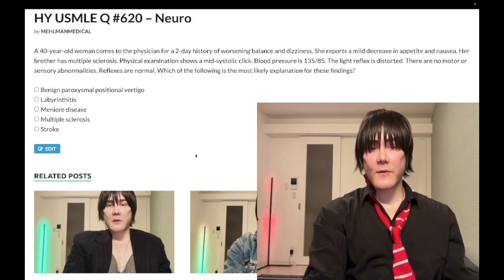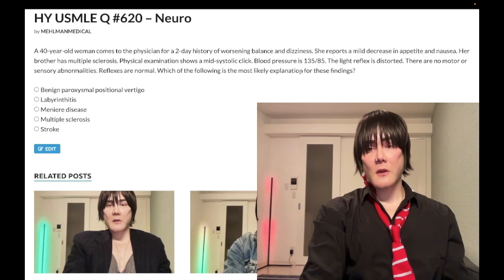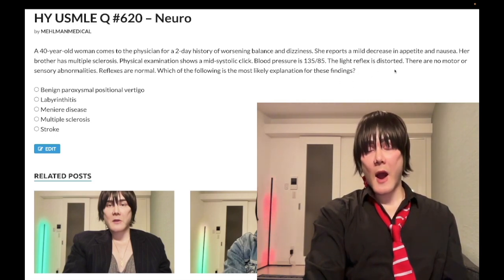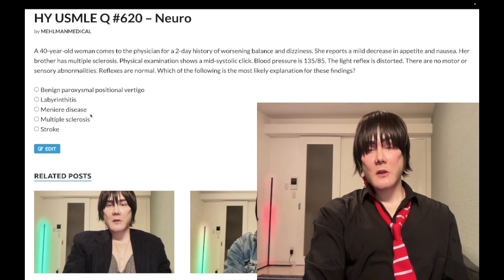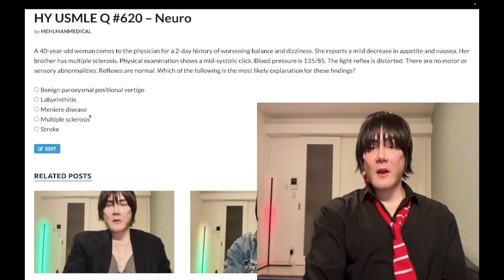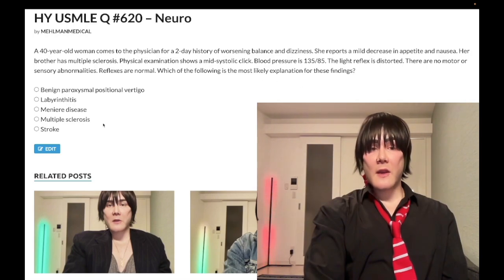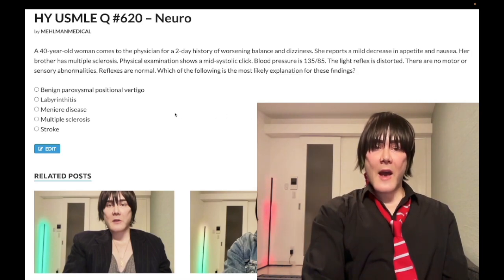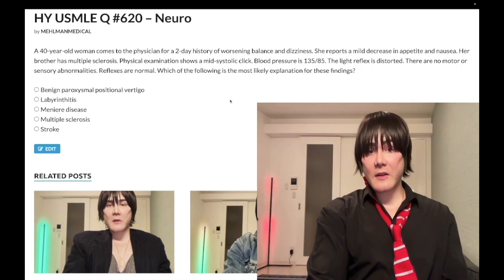HY USMLE Q #620 – Neuro (difficult)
Extra non-tag description stuff (just ignore):

mehlman, mehlman medical, mike mehlman, michael mehlman, usmle, usmle preparation, usmle prep, comp, cbse, nbme, mehlman audio qbank, bppv, benign paroxysmal positional vertigo, meniere, labyrinthitis, multiple sclerosis, stroke